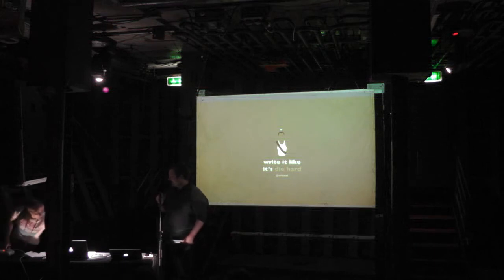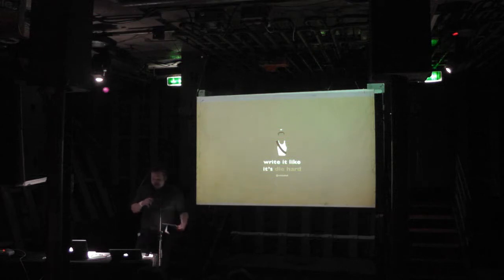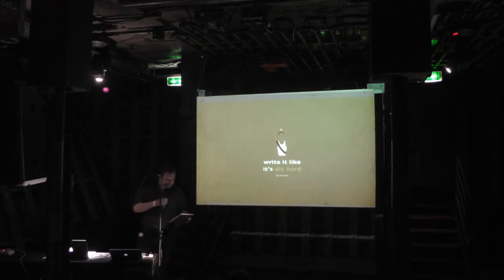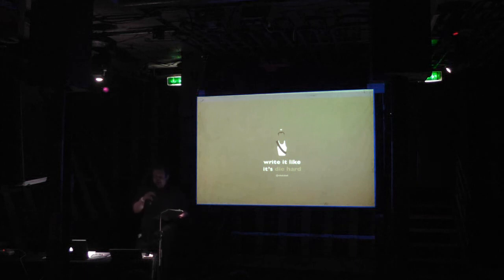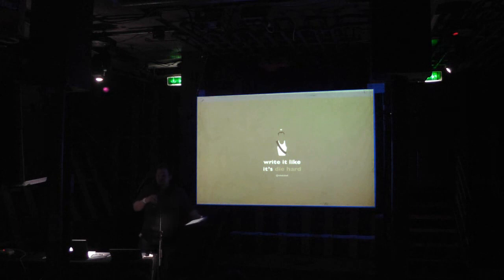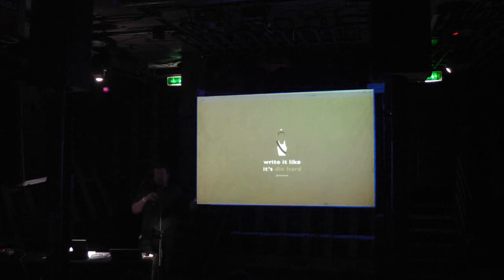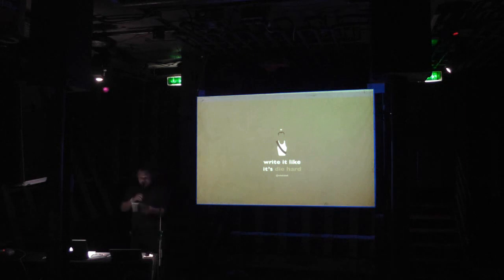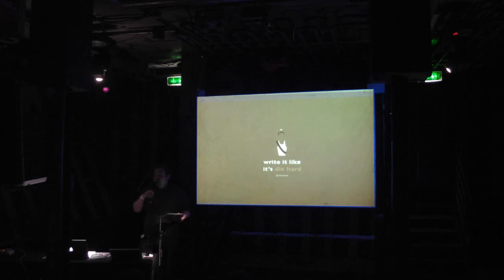Mike Bithell: Write it Like it's Die Hard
Mike Bithell's talk from Bit of Alright 2013, aboard the M.S. Stubnitz.

Bit of Alright now has a new name: Feral Vector. Details for further events:

Apologies for the glitchy audio at points; it took quite a bit of cleaning up to get the videos to where they are. Turns out the PA leads in a cold war fishing trawler are pretty sensitive if you step on them.